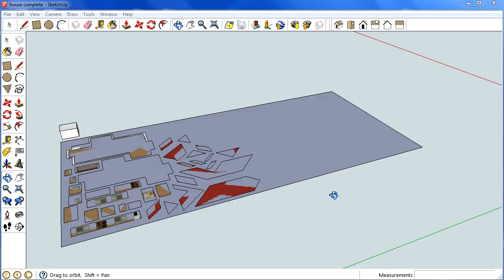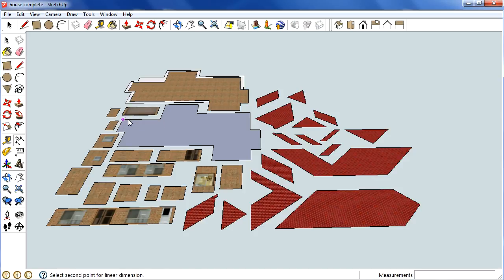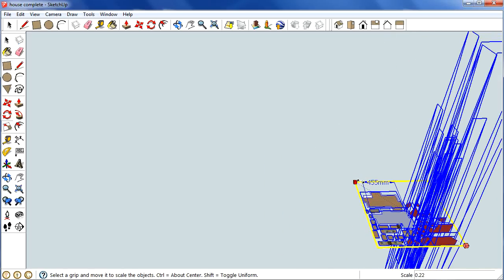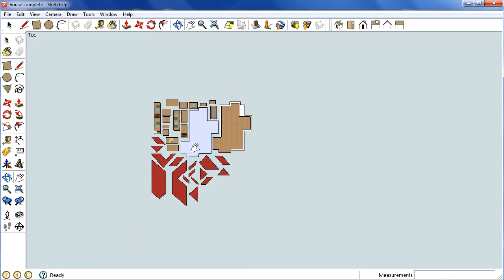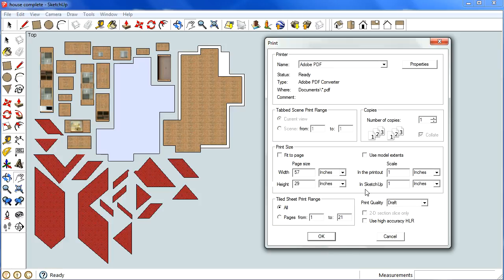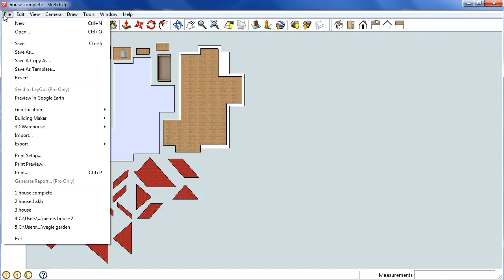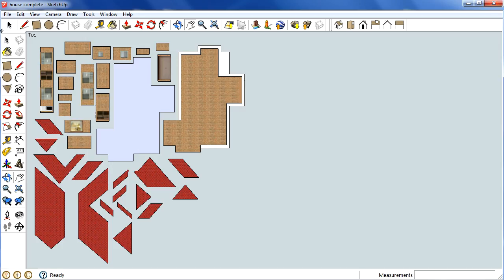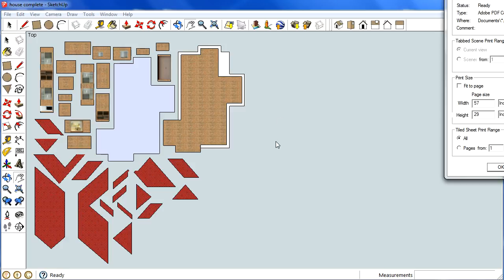Sketchup house: Step 9 Printing to scale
Printing can be confusing in sketchup, follow this video and learn how to print to any scale.